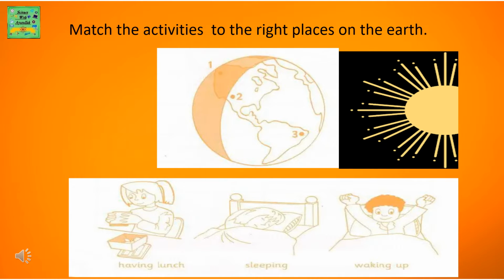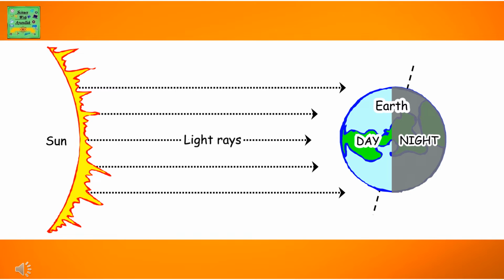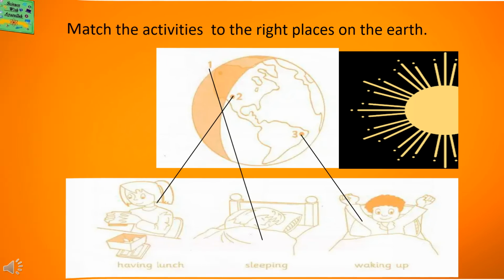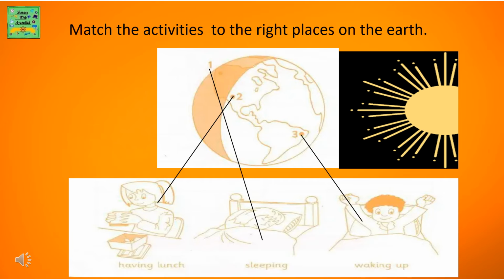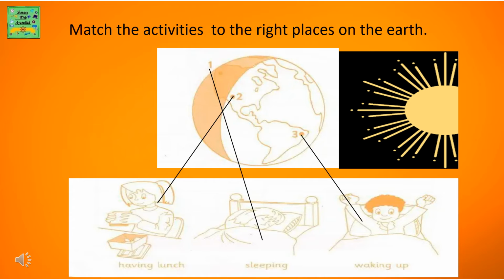Cambridge science 6.1 activity book 1 Edition| grade2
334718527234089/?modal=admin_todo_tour